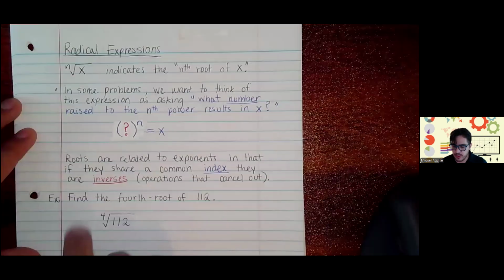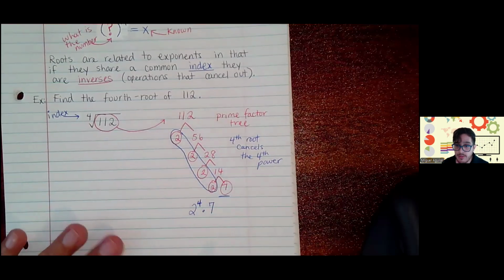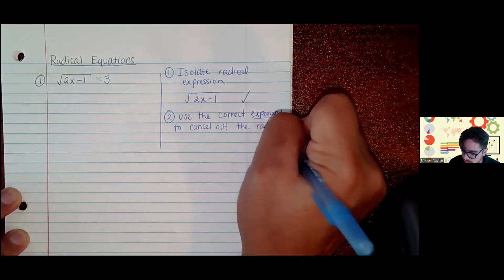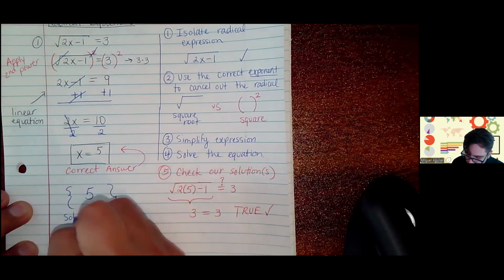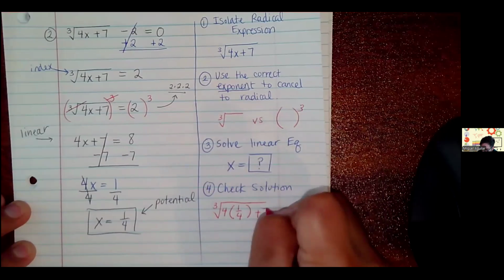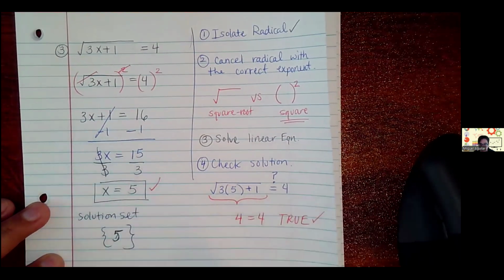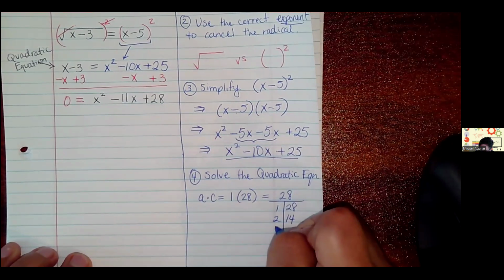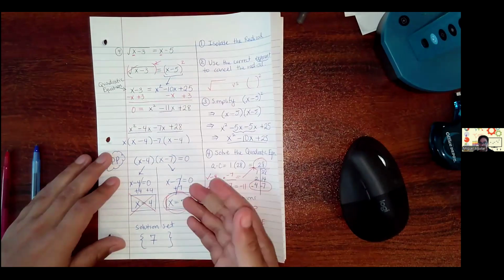Module 3 - Solving Radical Equations